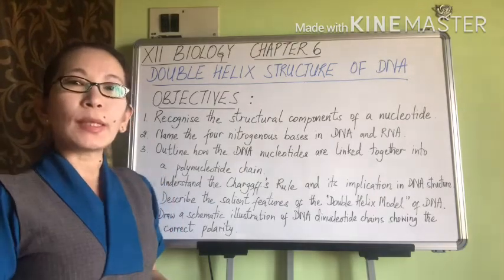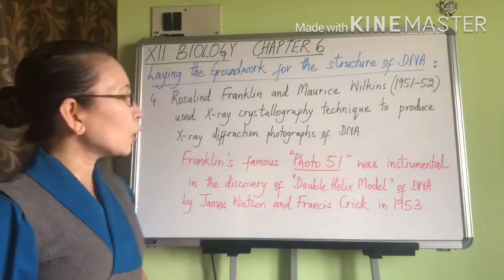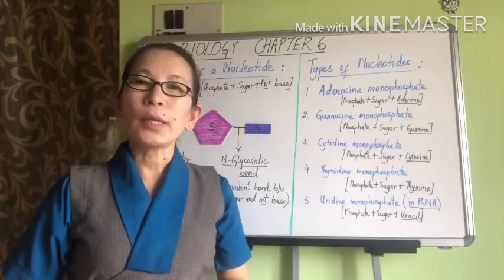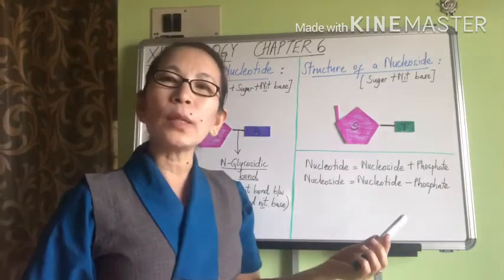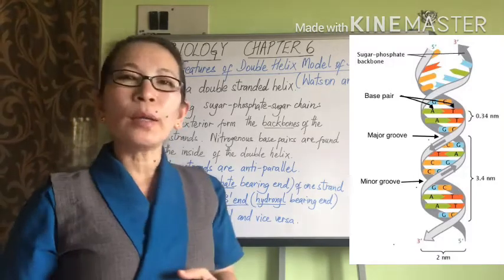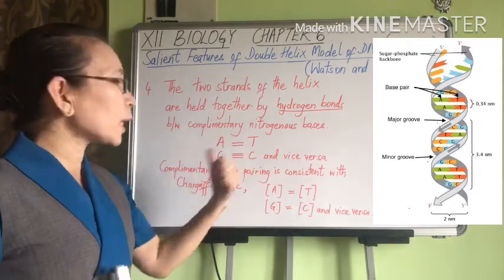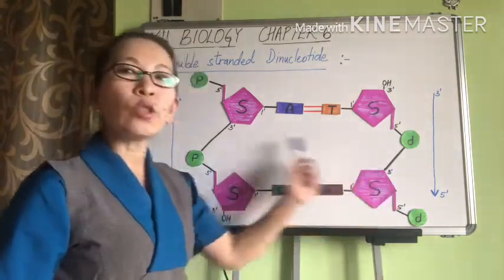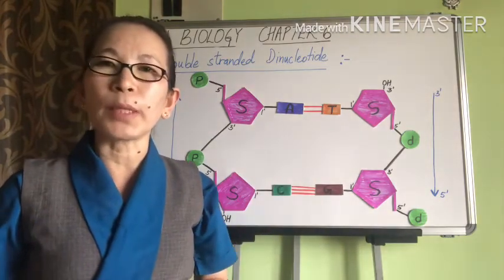Double Helix Structure of DNA Chapter 6 Class 12 Biology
Watson and Crick’s DNA model
Structure of DNA
Chargaff’s Rule